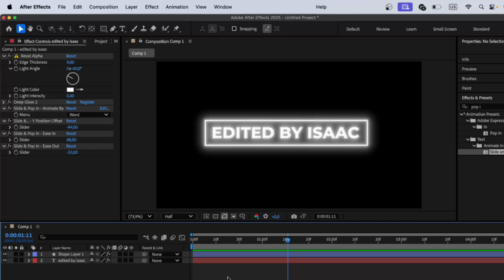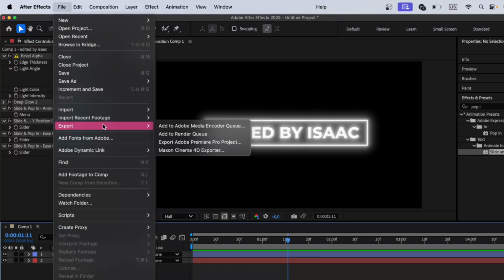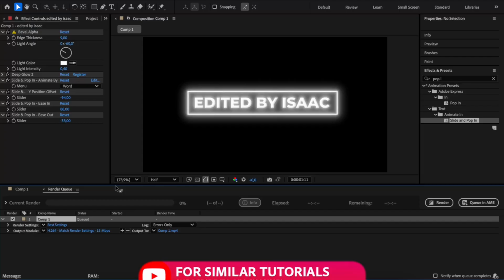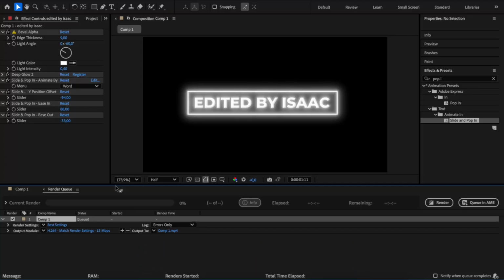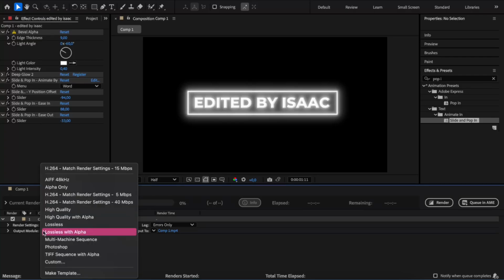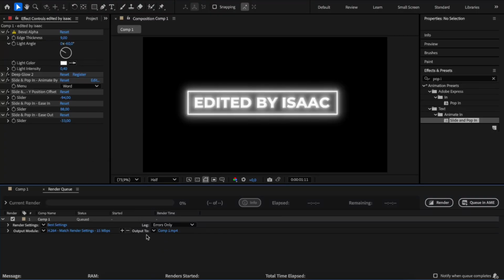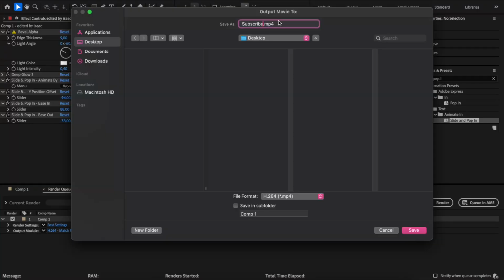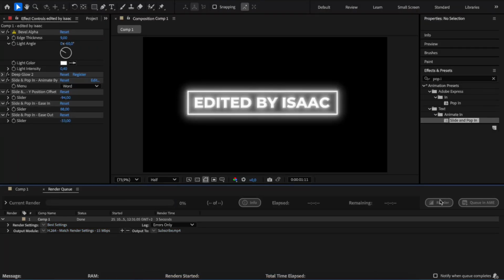Learn Exporting in After Effects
In this video I will teach you everything you need to know about Exporting in Adobe’s After Effects.

Bitcoin
bc1qcr8qg4vu4ks0zm0t4q5pyv0zrhw7203wywhrs8

Ethereum
0xdC6FB20515AF69070f72fc7102e746EA788fd418

Solana
6SV5uLLGKv4m5p882XFzXUofktiVxGJsYiTHRH2ZGR7w